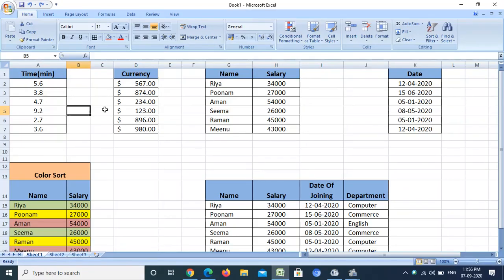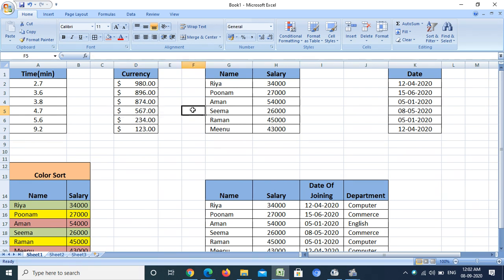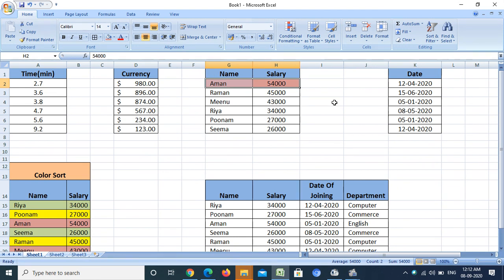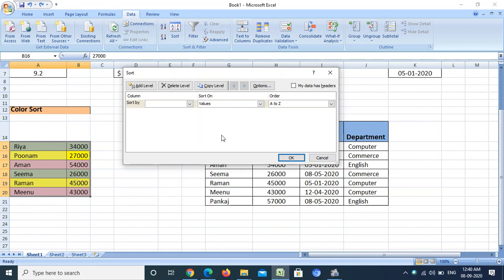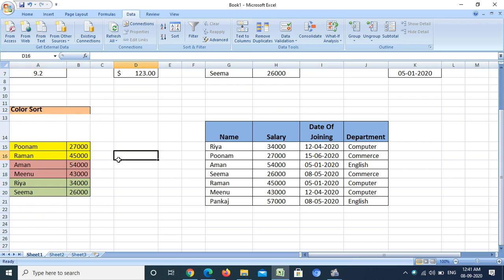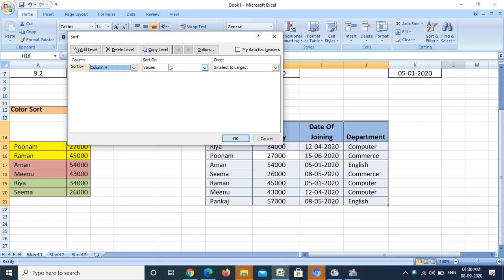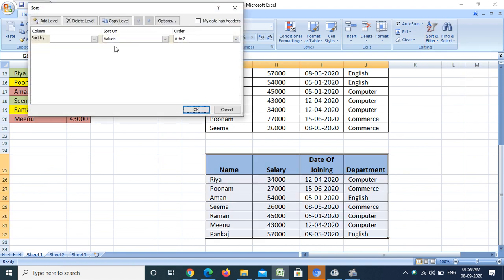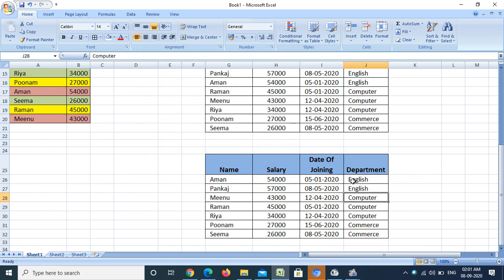Mastering Excel: Sorting